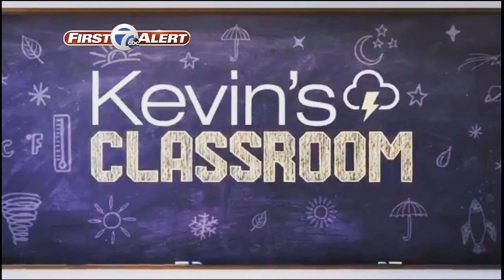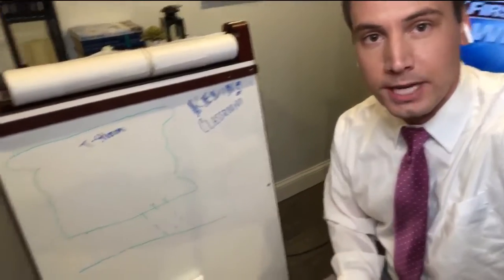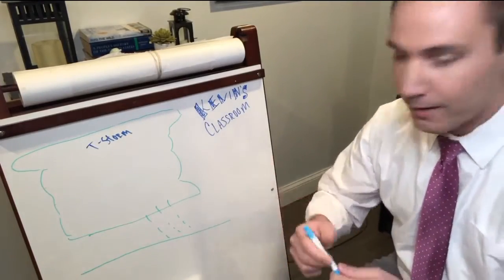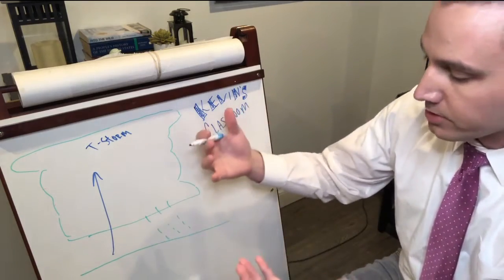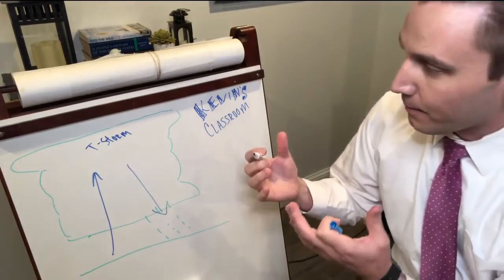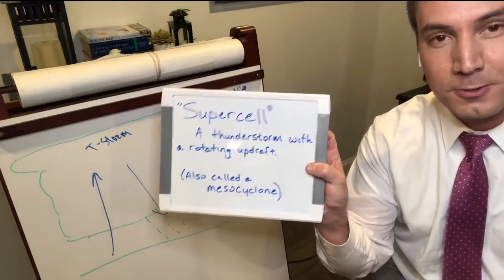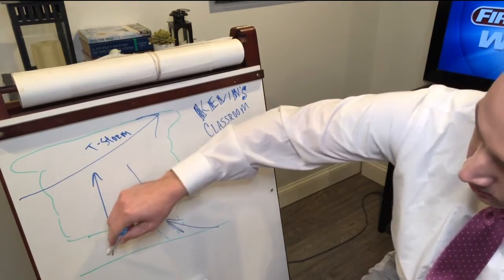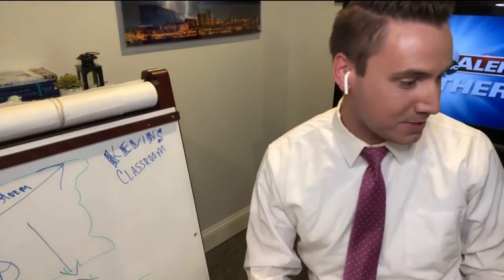Kevin's Classroom: How do supercells form?